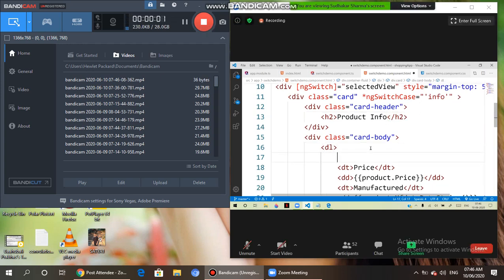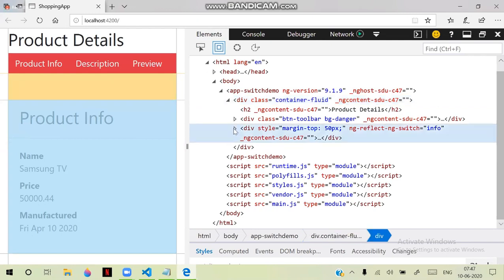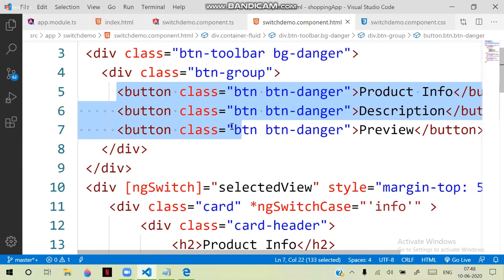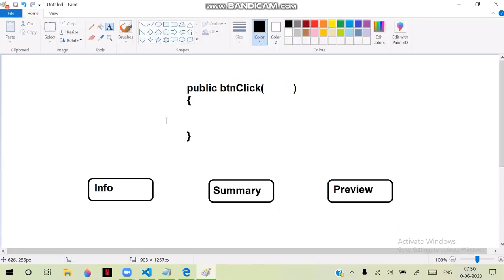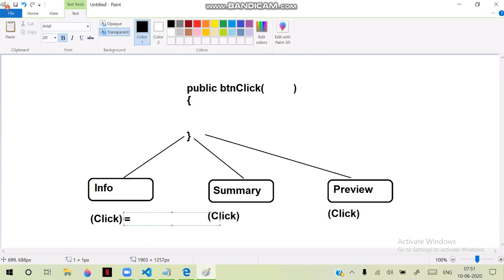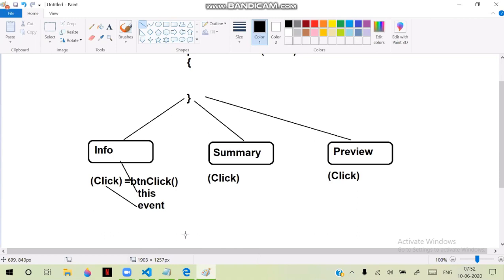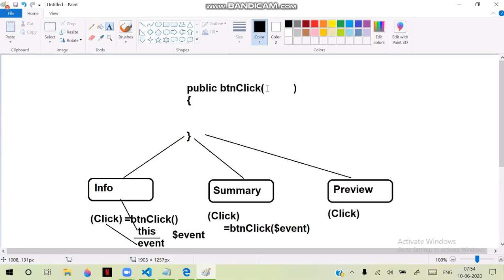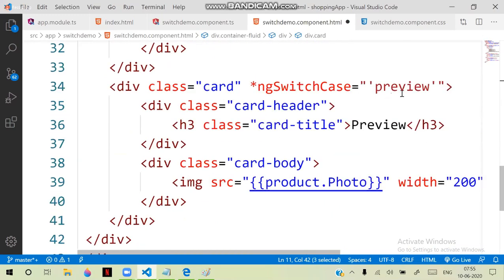What is Angular..247..What is ngSwitch in Angular ..